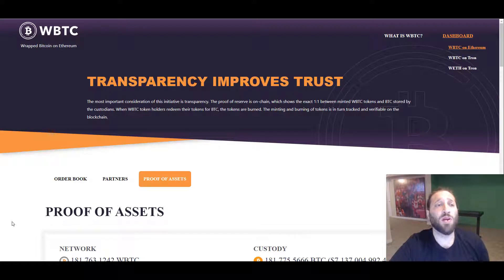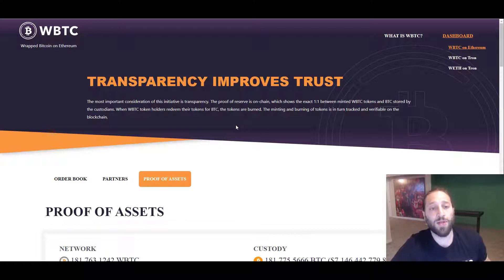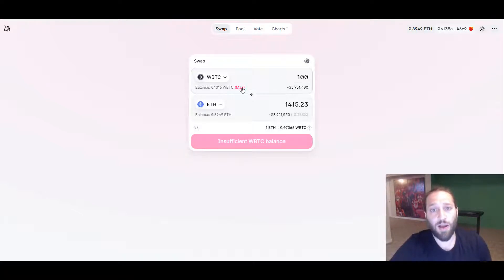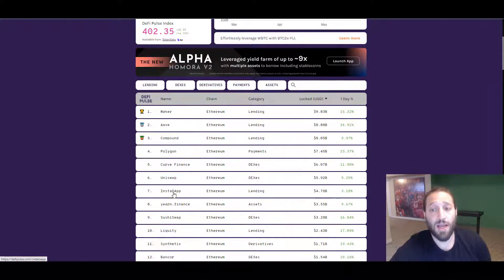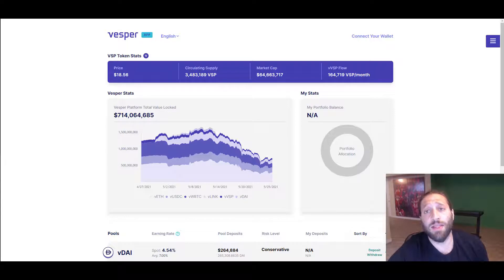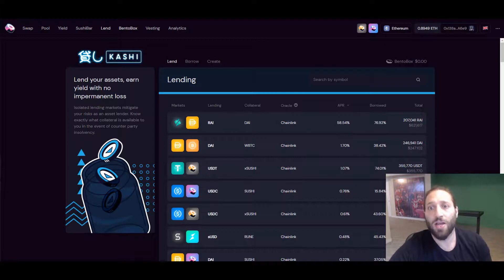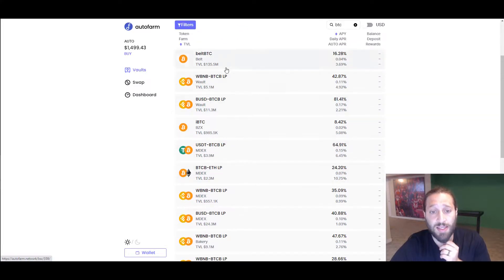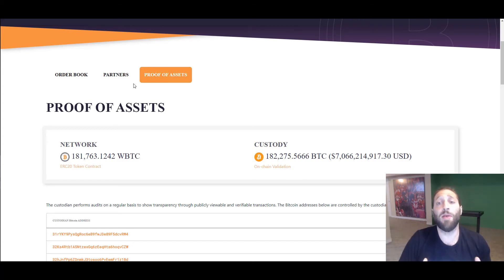What is Wrapped Bitcoin (WBTC)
Wrapped Bitcoin allows you to participate on the ERC20 network. You can do so much with WBTC, such as; farming, staking, lending, borrowing and more! Wrapped BTC explained!